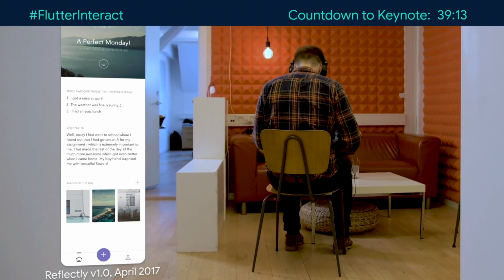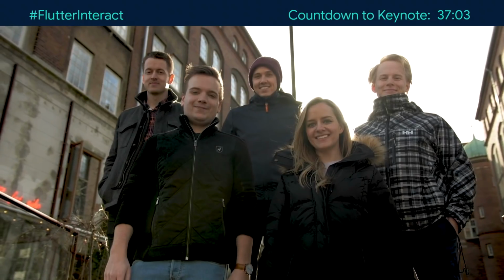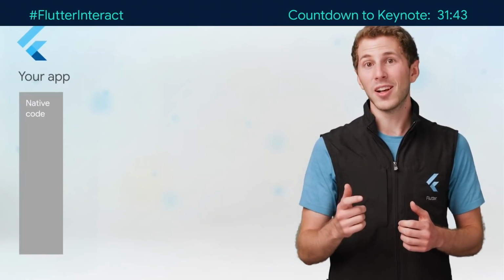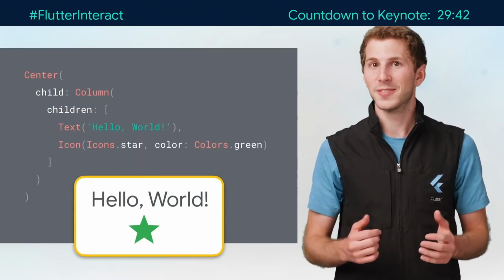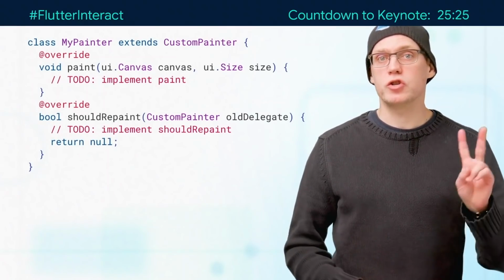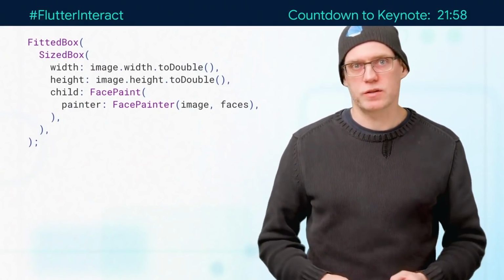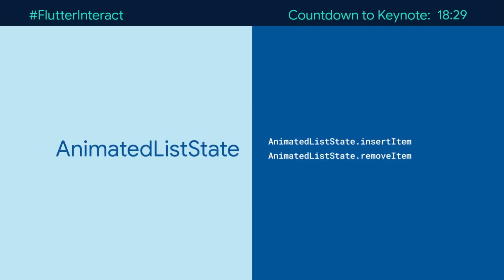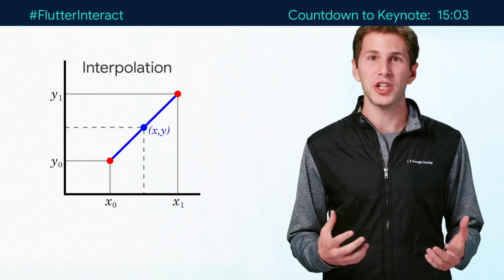New stream here